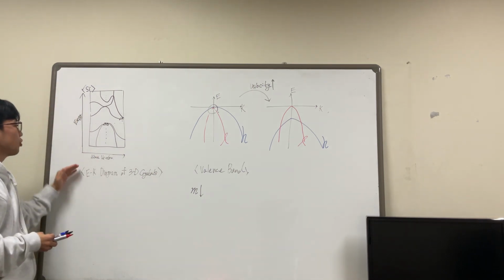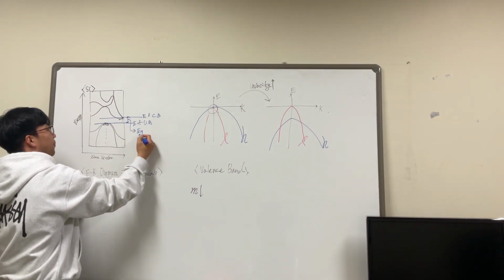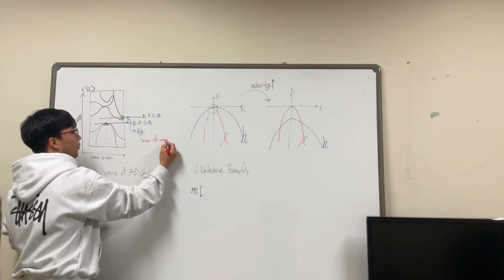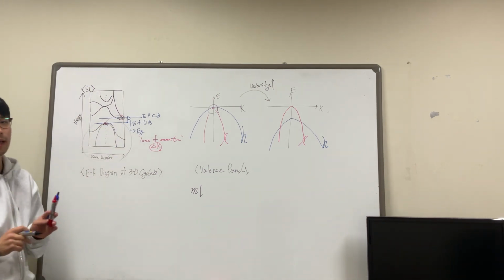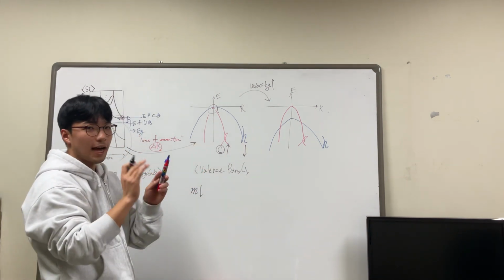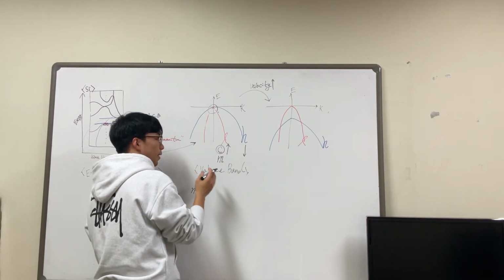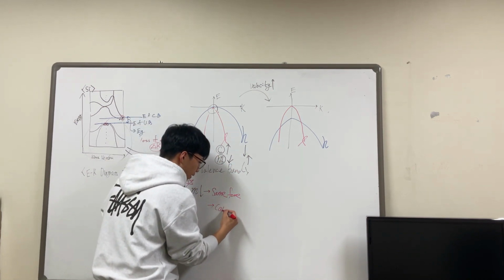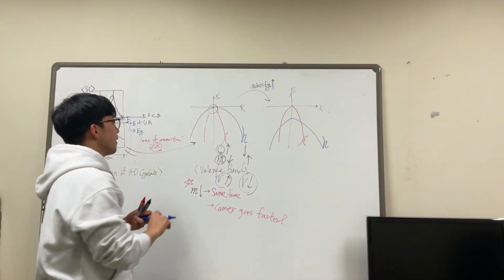물리전자공학1_5주차_E-k Diagram